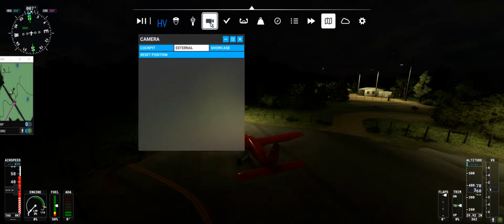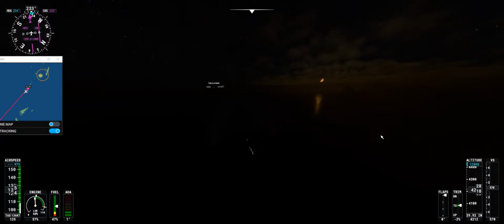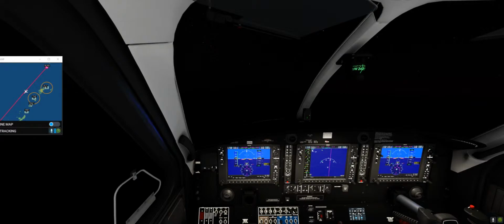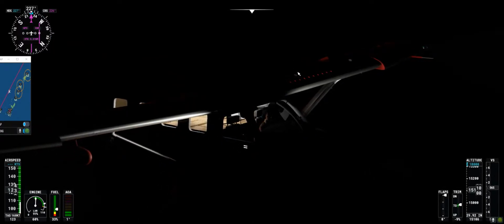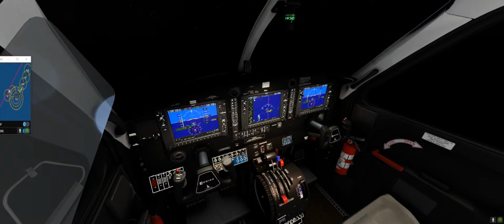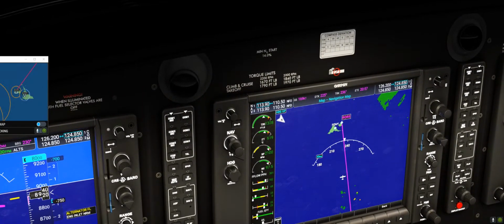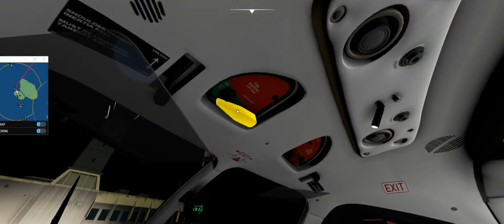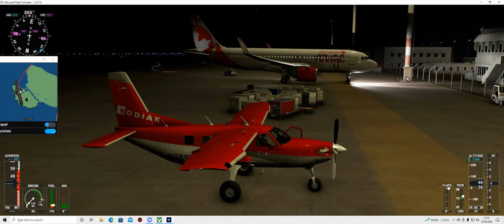Microsoft Flight Sim Part 30 World Tour, RJX8 Suwanosejima To RORS Shimojishima.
World tour part 30. With DJI Man Tony & Rany. GPU: NVIDIA GeForce GTX 980
CPU: AMD FX(tm)-8320 Eight-Core Processor
Memory: 16 GB RAM (15.98 GB RAM usable)
Current resolution: 2560 x 1080, 144Hz
Operating system: